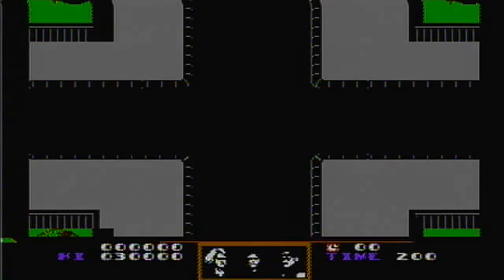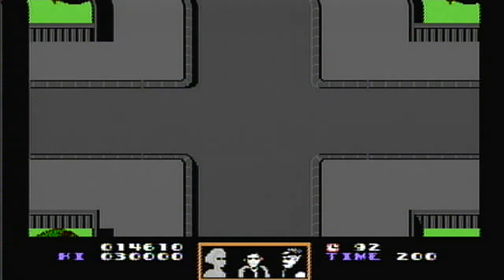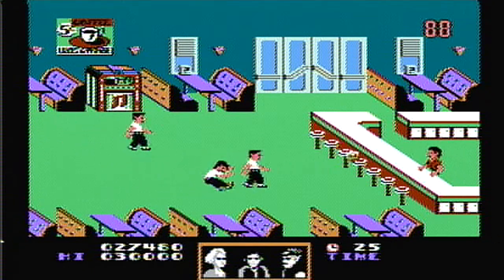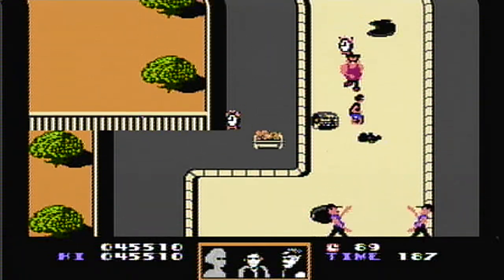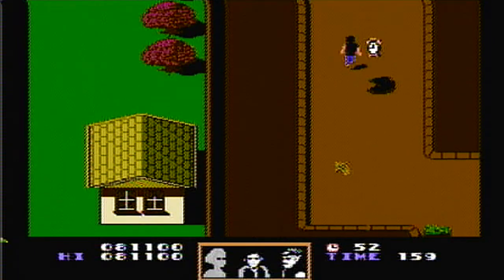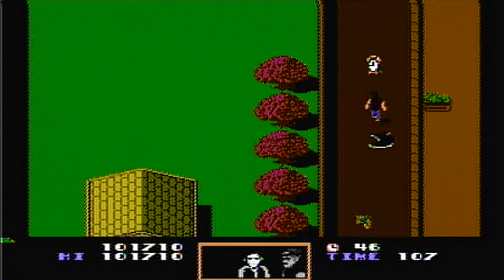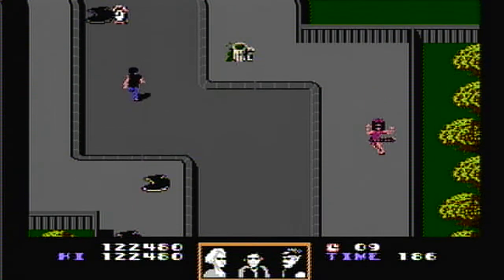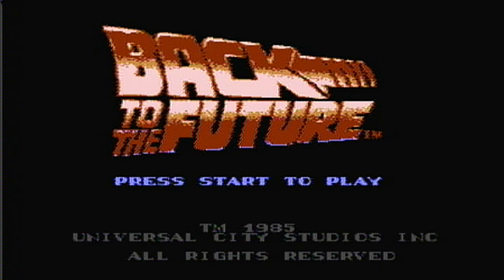Beat this Game.....Today - Back to the Future Nes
Epidsode 1 - Back to the Future

Welcome to the Arthur X Jason Channel. One of the first shows, other then the main show, will be a Beat this Game series. Today. We start out with Back to the Future on NES.

All music and video used are the property of their respective owners and are used under "Fair Use" for the purpose of commentary, criticism, parody, news reporting, research, teaching of retro video games.